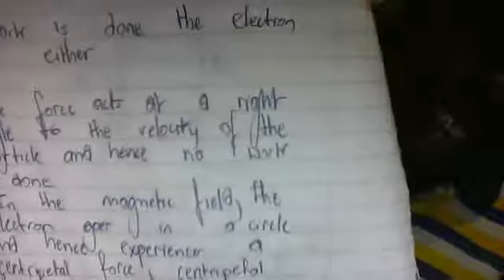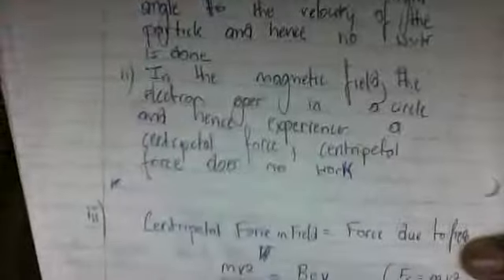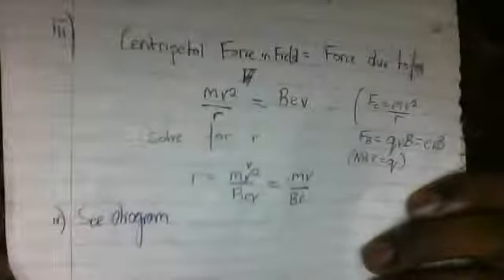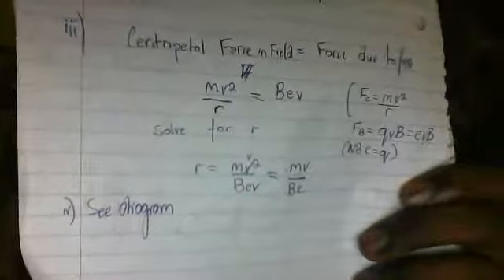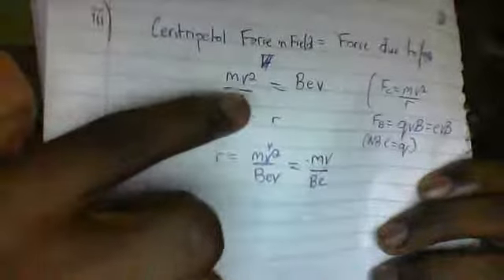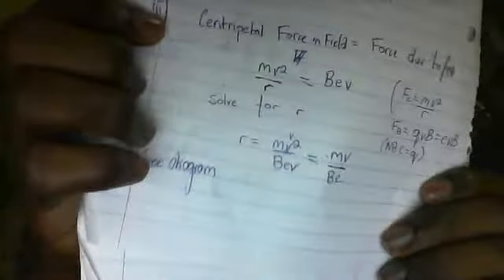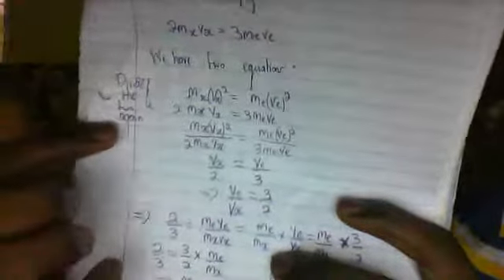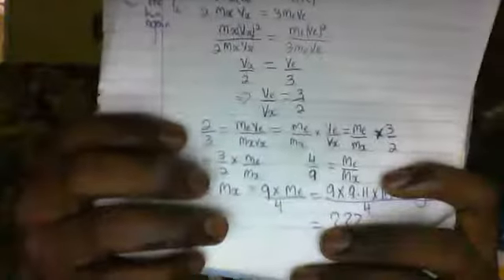Webcam video from May 29, 2015 02:04 AM (UTC)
Physics QUestion